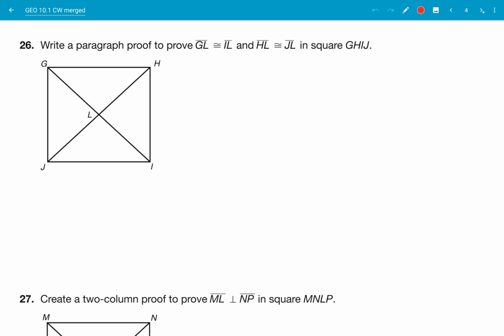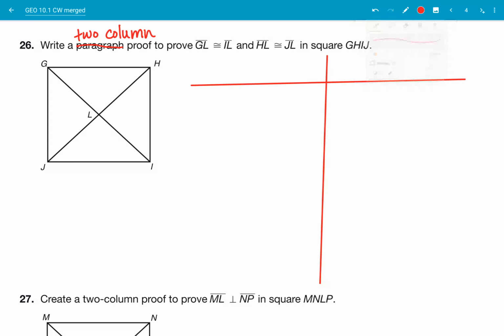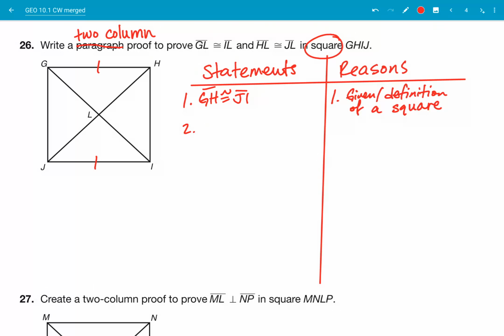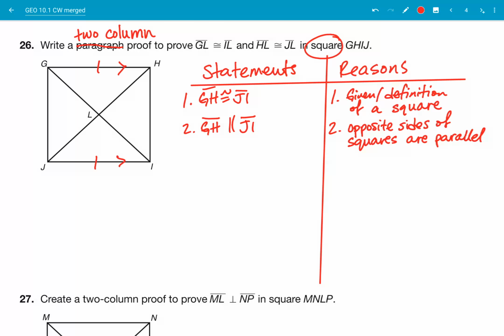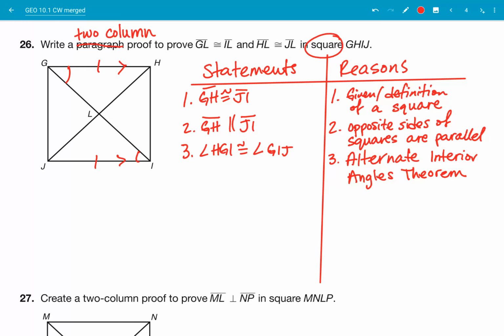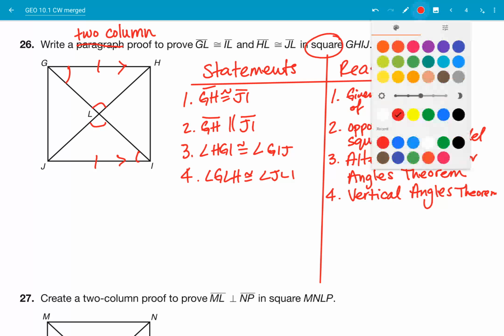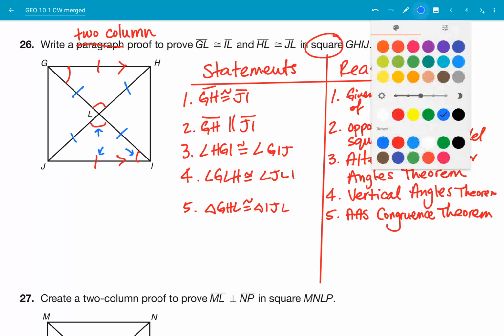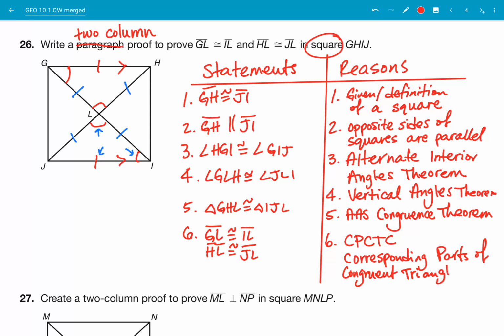Proving Diagonals of a Square Bisect Each Other